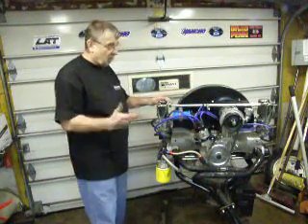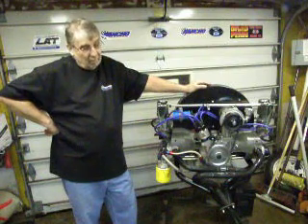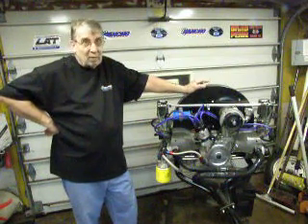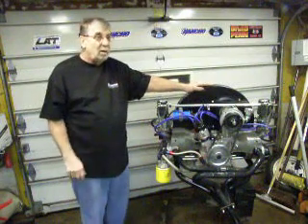GENO TALKING ABOUT HIS FRIEND SAM AT RANCHO AND MOTOR2021